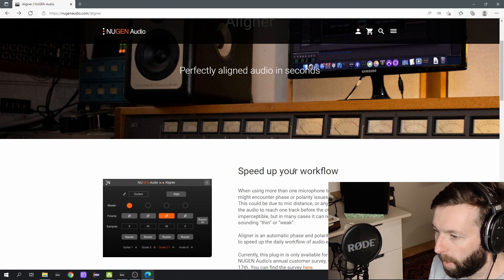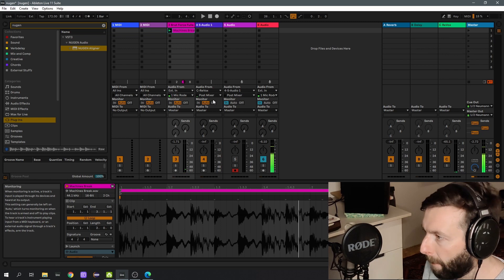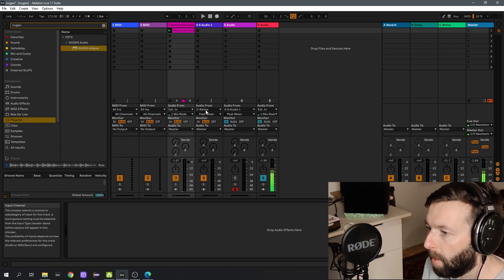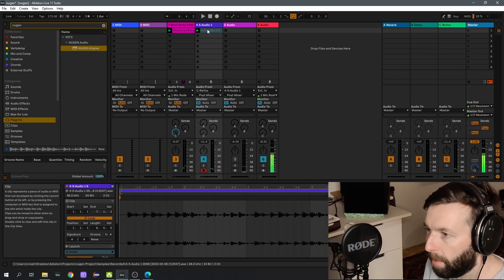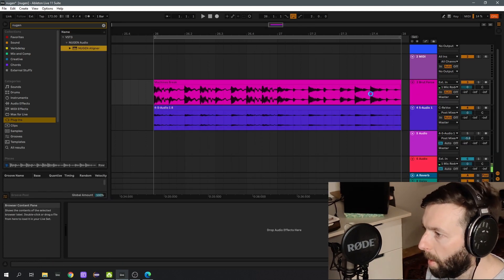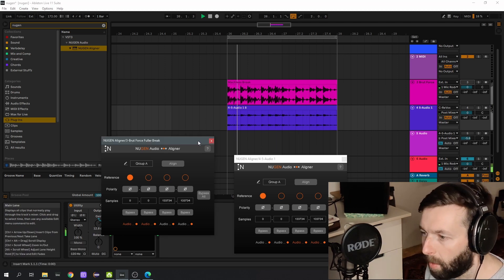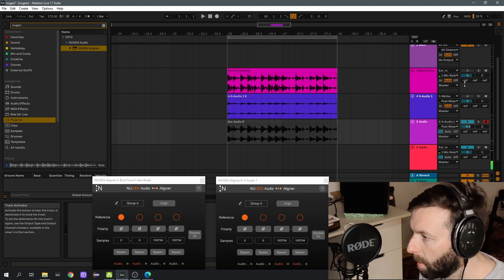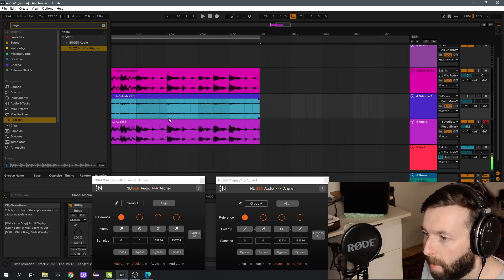Align audio clips perfectly with this free plugin from Nugen Audio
Align audio perfectly everytime without phasing issues in any DAW with this incredible free plugin from Nugen Audio.
Chapters:
0:00 Intro
00:58 How to get the plugin
01:20 Recording the Revox
02:50 Aligning the audio clips with Nugen Aligner